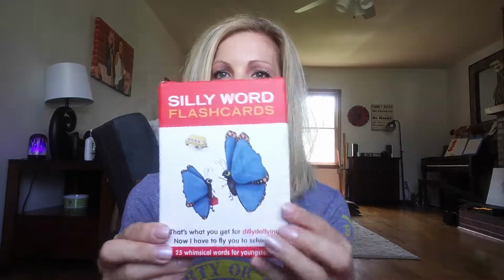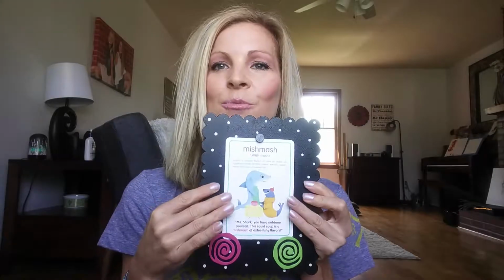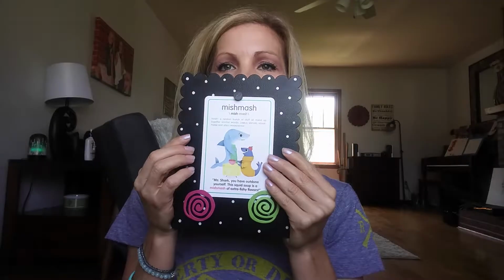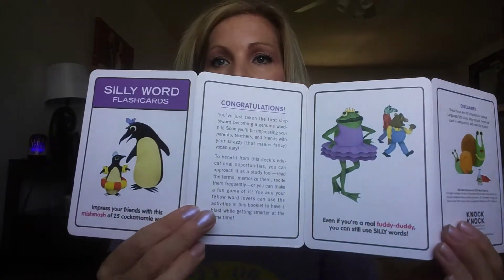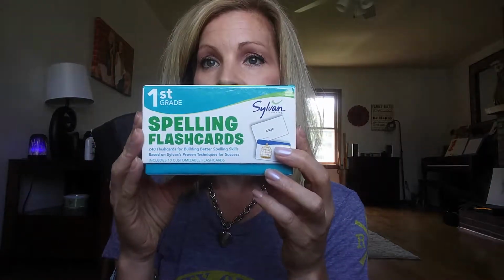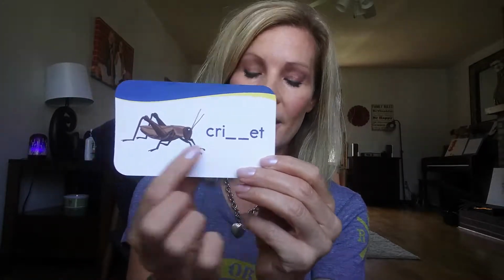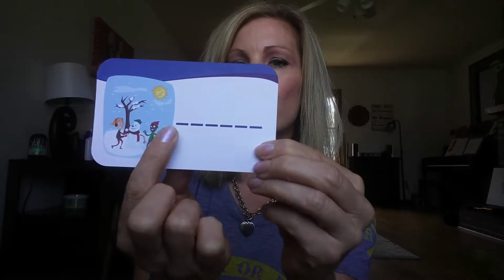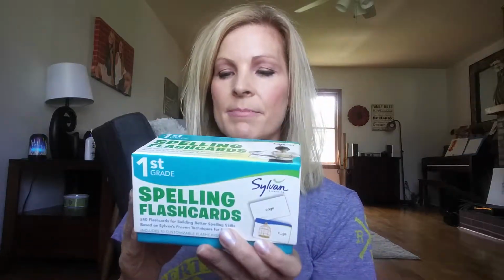Spelling and vocabulary flashcards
Today I'm sharing a couple of flashcards sets that we have used and are loving.